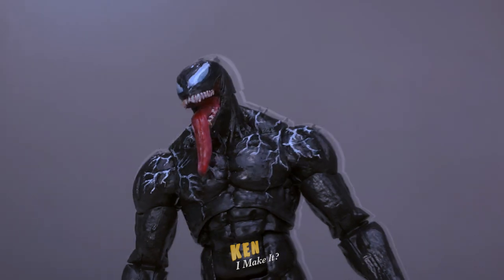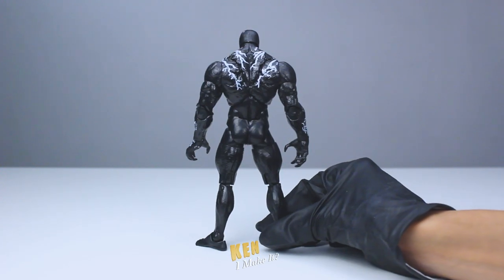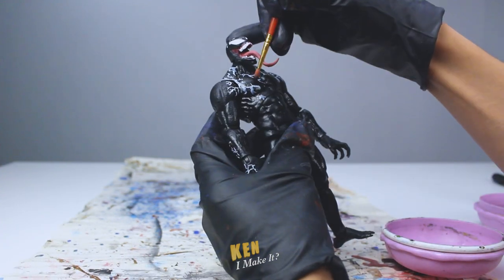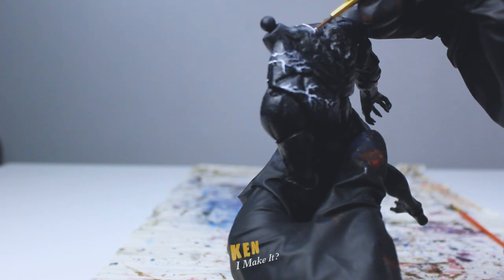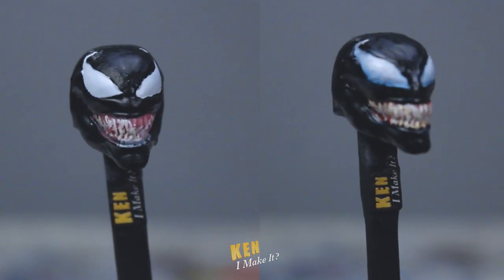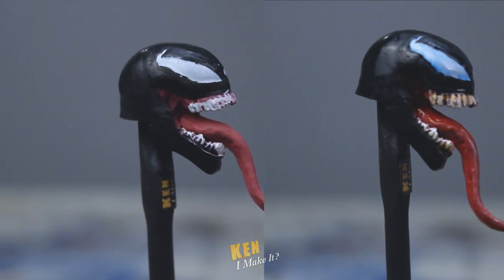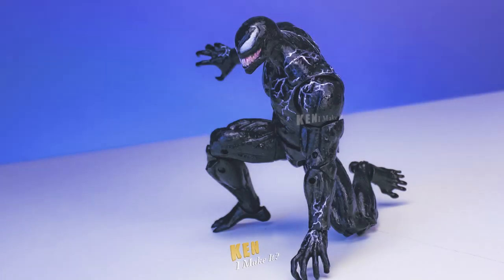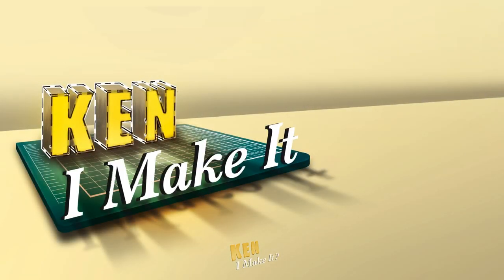Fixing Marvel Legends VENOM Figure - Venom | Ken I Make It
I think I got a knockoff Venom figure : (
But it's okay! Now I have a reason to fix it!